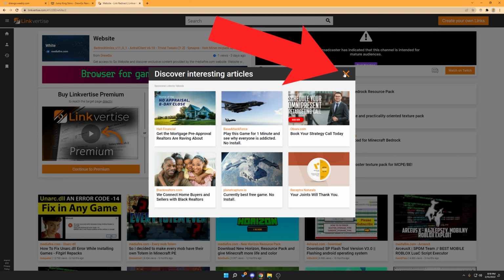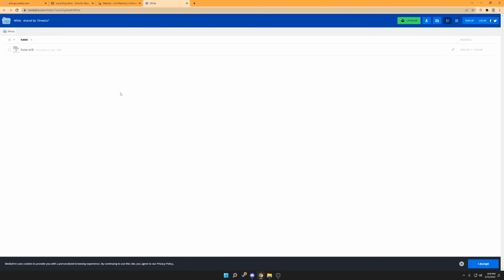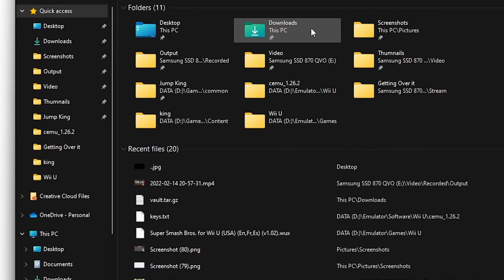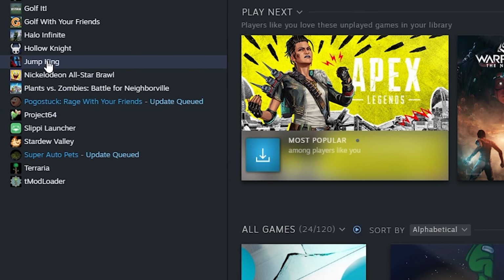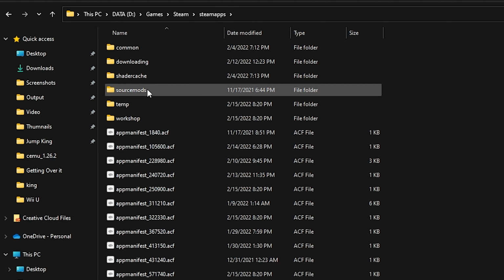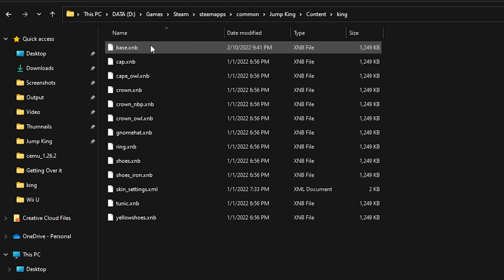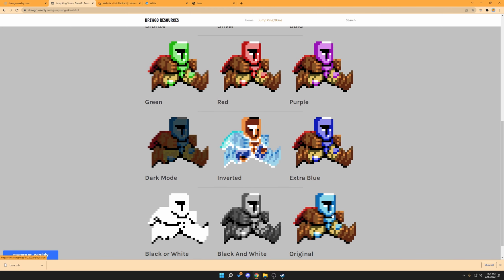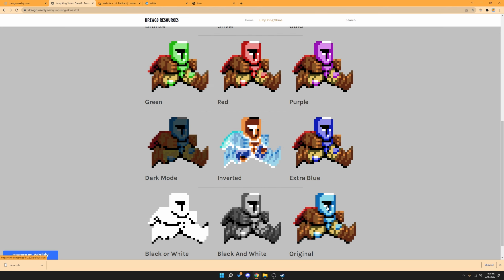How to Download FREE Jump King Skins